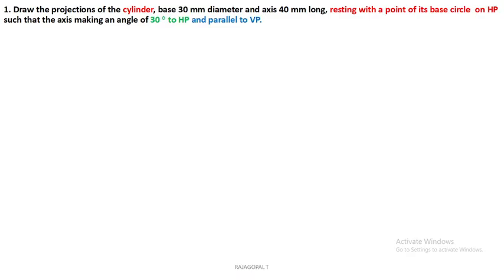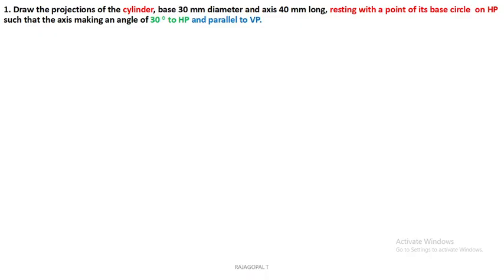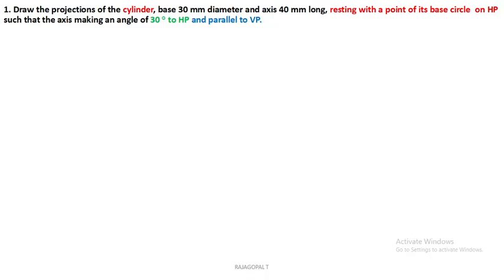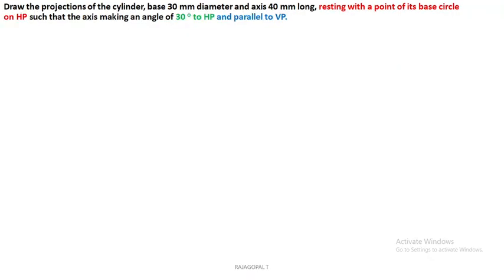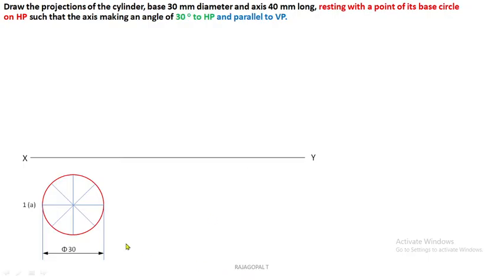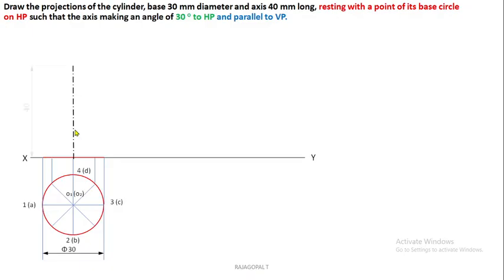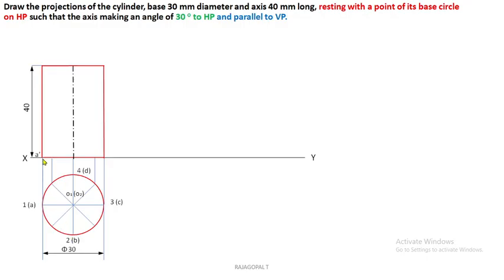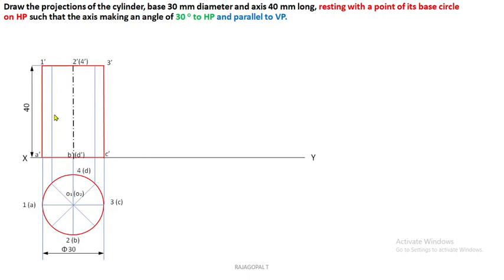Projection of Solids Cylinder | Axis inclined to HP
You can draw a simple position and projection of solid Cylinder when axis inclined to HP.
1. Draw the projections of the cylinder, base 30 mm diameter and axis 40 mm long, resting with a point of its base circle on HP such that the axis making an angle of 30 ° to HP and parallel to VP.

2. Draw the projections of the cylinder, base 30 mm diameter and axis 50 mm long, lying on the ground with its axis inclined at an angle of 30 ° to VP.

3. Draw the top and front views of a cone of base diameter 46 mm and height 65 mm lying with one of its generators on HP. The axis is parallel to VP.

1. A pentagonal pyramid, side of base 25 mm and 55 mm height, lies with one of its slant edges on HP such that its axis is parallel to VP. Draw its projections.

2. A pentagonal pyramid, side of base 30 mm and axis 60 mm long lying with one of its triangular faces on HP such that its axis is parallel to VP. Draw its projections.

3. A right pentagonal pyramid, side of base 20 mm and altitude 60 mm rests on one of its edges of the base on  HP, the base being lifted up until the highest corner in it is 20 mm above HP. Draw its projection of the pyramid when the edge on which it rests is made perpendicular to VP.

1. A hexagonal pyramid, side of base 26 mm and 70 mm height rests on HP on one of its base edges such that triangular face containing the resting edge is perpendicular to both HP and VP. Draw its projections

2. A hexagonal pyramid, side of base 25 mm and axis 50 mm long, rests with one of its edges on HP and its axis is inclined an angle of 30 ° to HP and parallel to VP. Draw its projections

1. A hexagonal prism, side of base 25 mm and axis 50 mm long rests with one of its base corners on HP such that its base makes an angle of 60° to  HP and its axis is parallel to VP. Draw its projections.

2. A hexagonal prism, side of base 25 mm and axis 60 mm long rests with one of its rectangular faces on HP such that its axis is inclined at 45° to VP. Draw its projections.
1. A pentagonal prism, side of base 25 mm and side 50 mm long, rests with one of its edges on HP such that the base containing that edge makes an angle of 30 ° to HP and its axis is parallel to VP. Draw its projections.

2. A pentagonal prism of base side 30 mm and axis length 60 mm rests on HP on one of the base corners with the base edges containing it being equally inclined to HP. The axis is inclined at 45° to HP and parallel to VP. Draw the projections of the prism

3. A pentagonal prism of base side 30 mm and 65 mm long lying on one of its  longer edges on HP with one rectangular face perpendicular to HP such that axis makes 60° with VP. Draw the projections of the prism